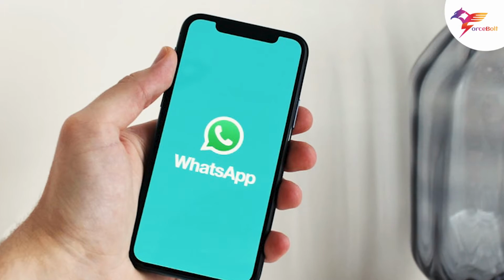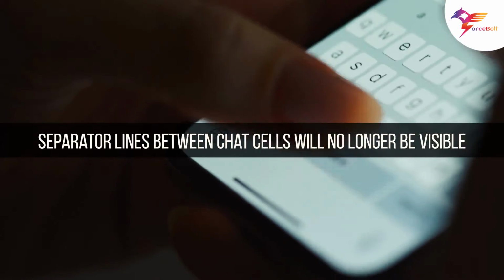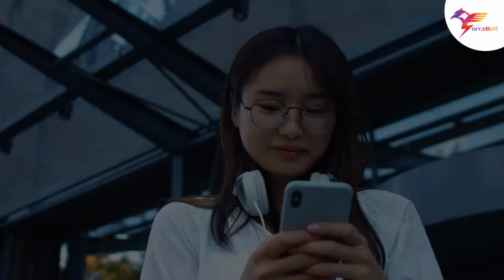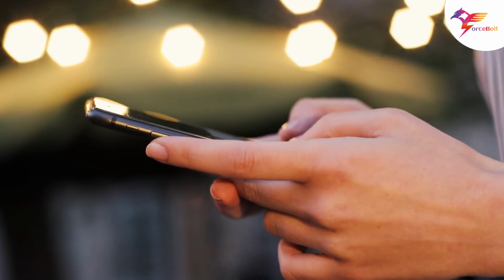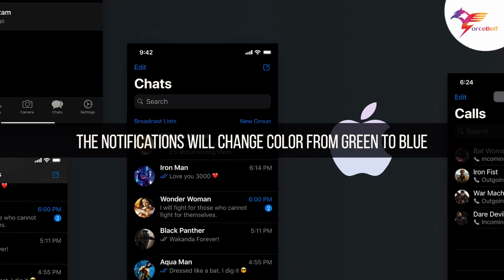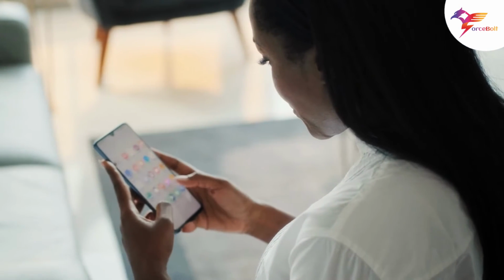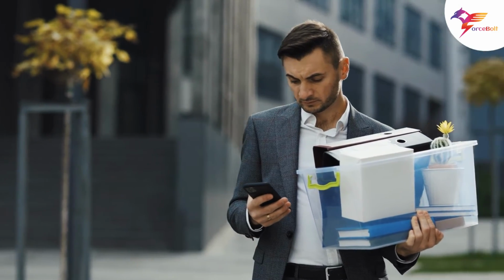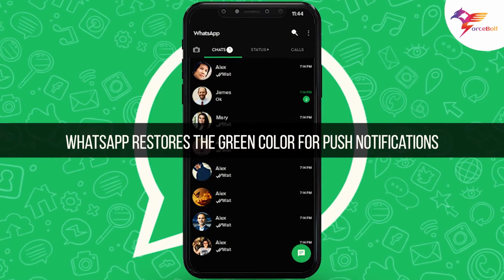WhatsApp To Roll Out Design Updates For Android App | WhatsApp Latest Update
The tech giant WhatsApp is rolling out new updates to the Android app with some technological improvements. The company has been testing a few design changes in the Android app's beta version, which are reflected in the chat list. According to WhatsApp, this update will not be a complete redesigning of the app, it’s just a minor UI modification. Check out the video to know the in-depth information about the latest update of WhatsApp.